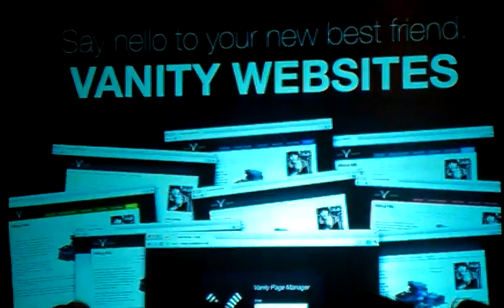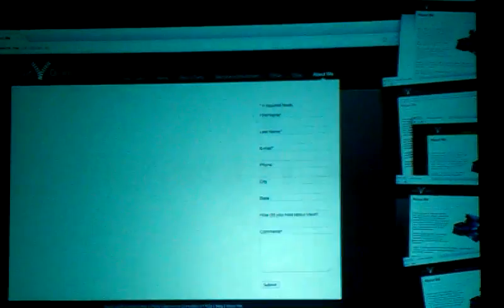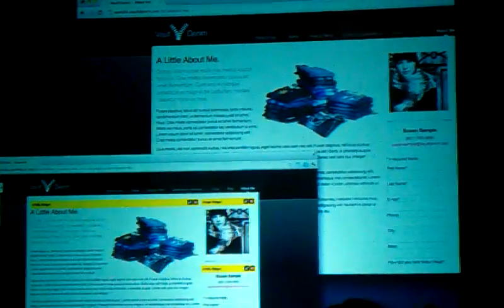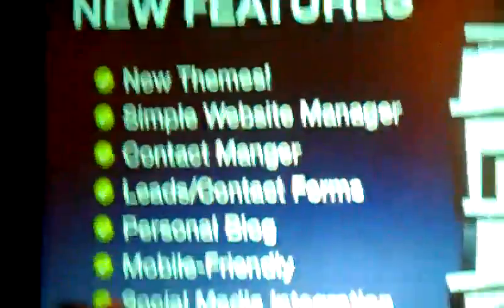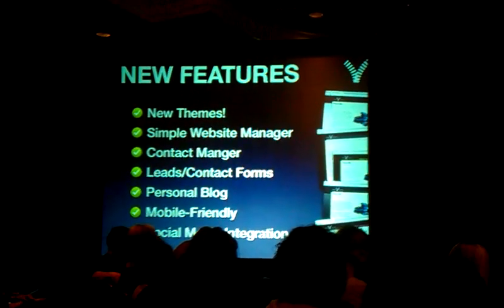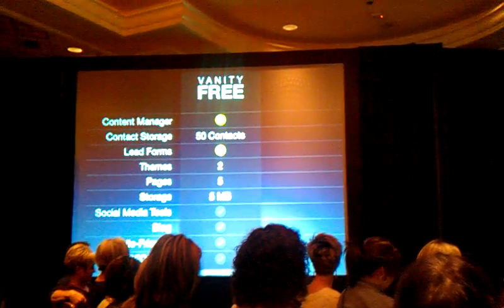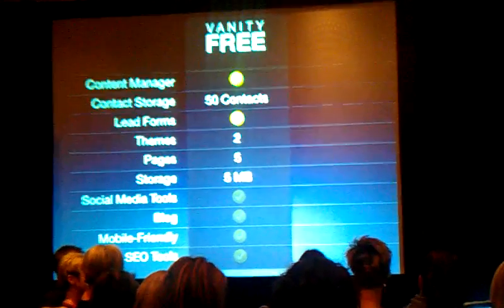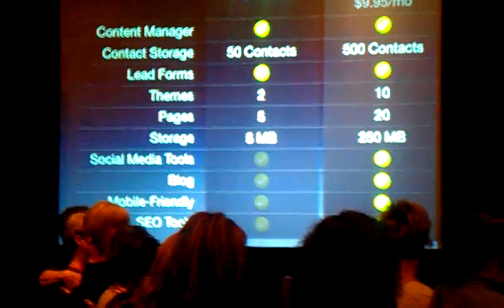Vault Denim National Convention 2012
The Future of Vault Denim..
New vanity Sites Introduced